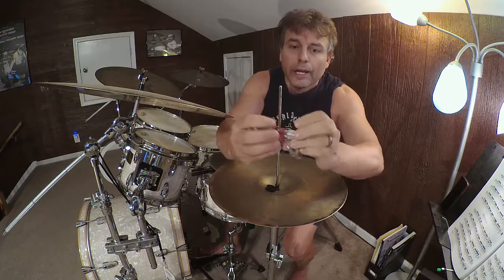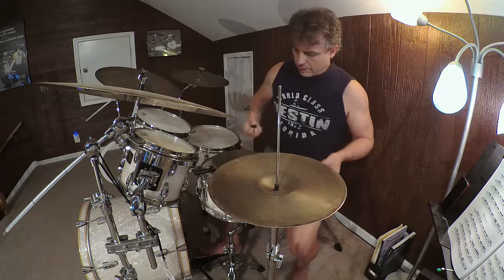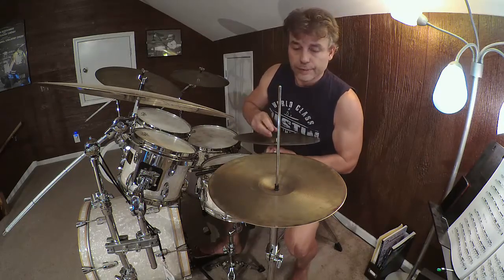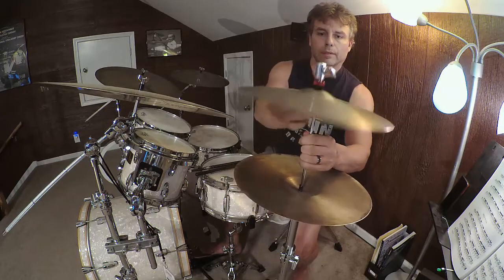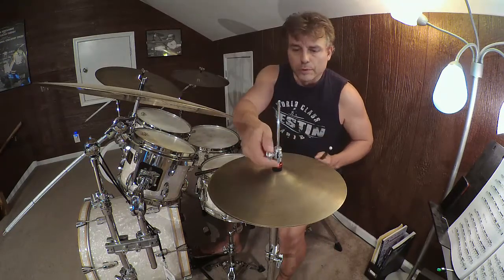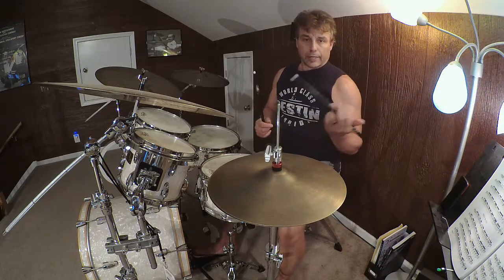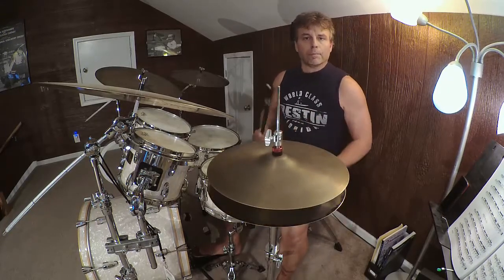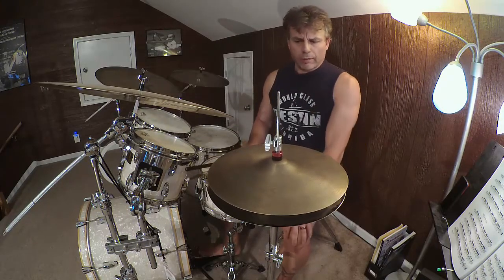Review: Pearl Rapid Lock Super Grip Hi Hat Clutch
Here's my review of the new Pearl Rapid Lock Super Grip Hi Hat Clutch.  This definitely fixes the problem of the top hi hat cymbal loosening while playing.  Check it out!

And if you're interested in the double bass version, check out my review of the Pearl Rapid Lock Super Grip Double Bass Hi Hat Clutch